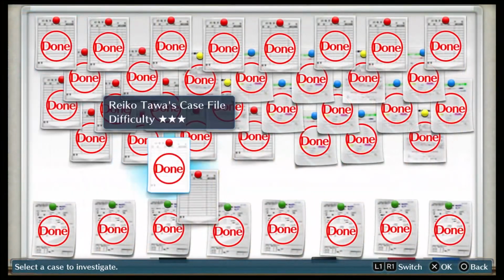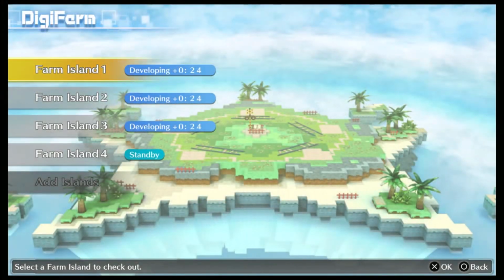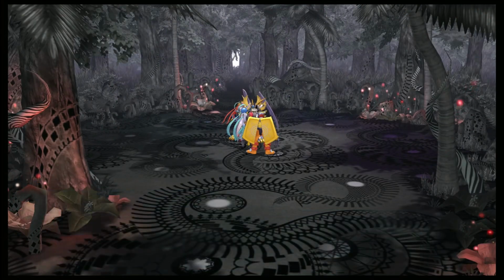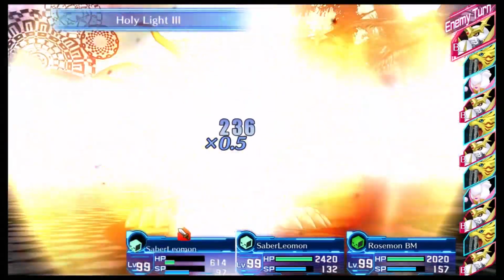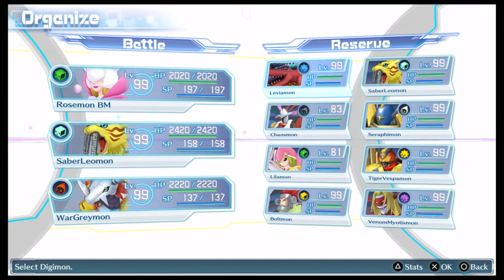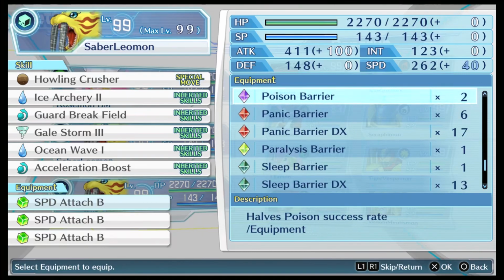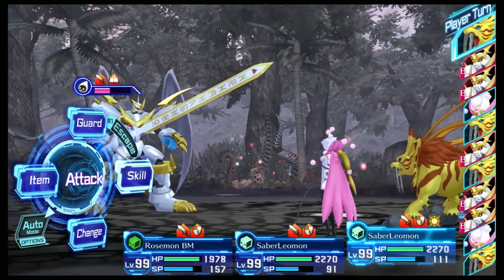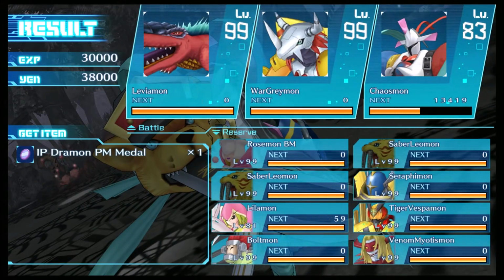Digimon Story Cyber Sleuth Gameplay Walkthrough #106 - The Last Challenge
In this episode we do the last great challenge which is great challenge 8.

I usually respond to most comments unless I feel like a response isn't necessary. I always like and heart every comment. The more comments the better I always love reading and responding to comments :).

Other channels

Current games I'm playing this will be updated over time:

Octopath Traveler 2

Digimon Story Cyber Sleuth I will link the complete edition but I'm playing the OG edition. It's also on PS4 and 5 but I will link a Gamestop page because it's not on the Playstation store.

Starfield

Star Ocean 2nd Story R